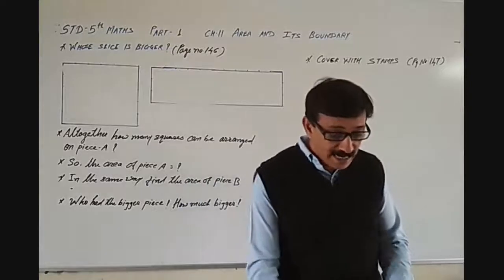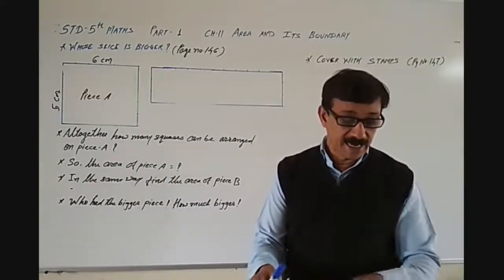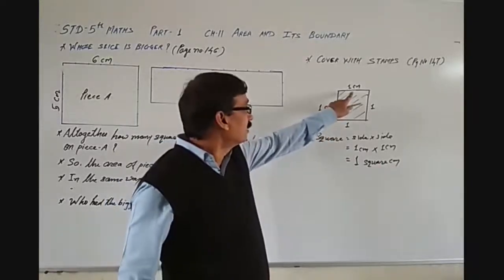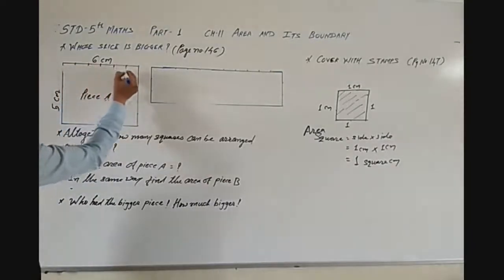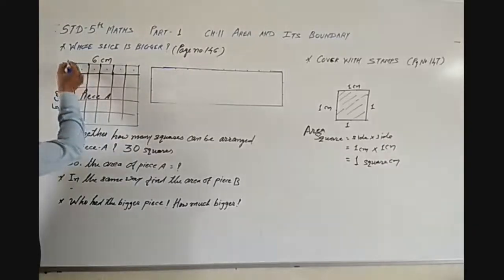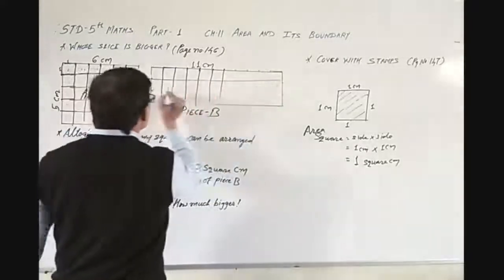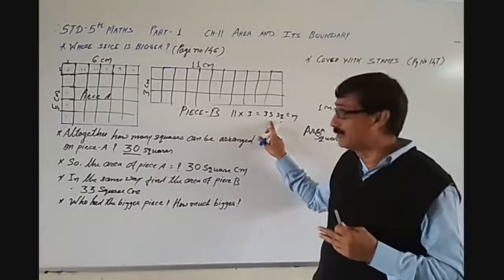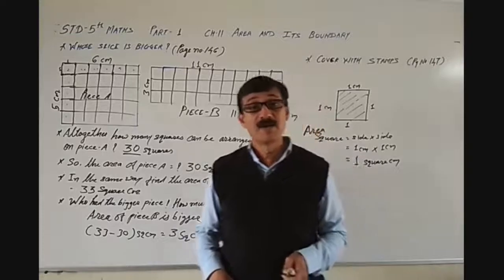STD 5 MATHS CH 11 AREA AND ITS BOUNDARY PART 1